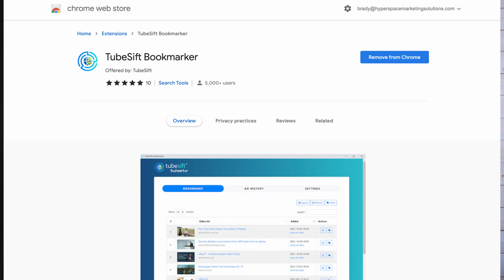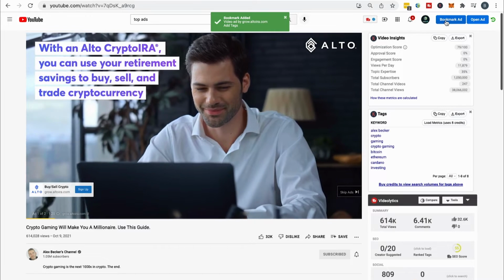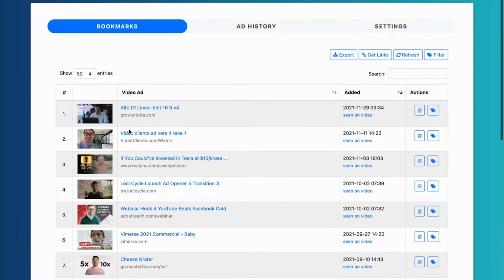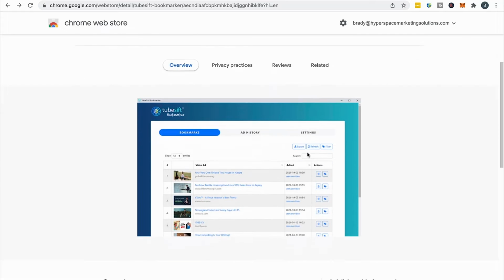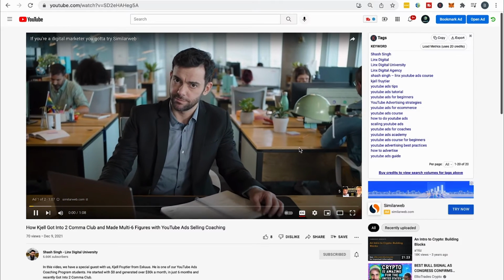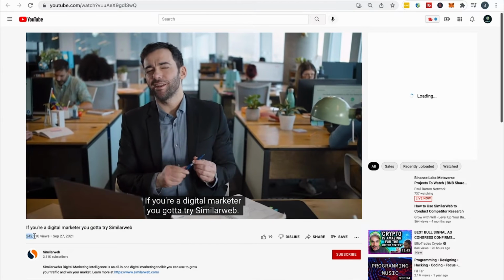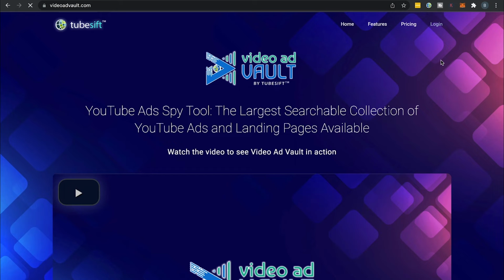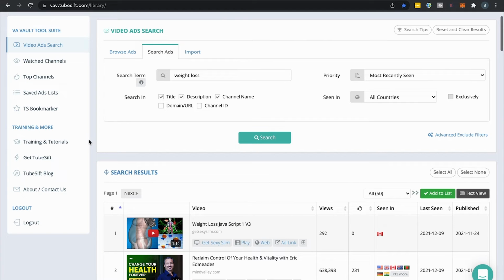How to Build a Youtube Ads Swipe File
Find out how to build a YouTube ads swipe file.  A swipe file is basically an archive of advertising assets you have found online that you want to save to reference later.  By referencing other top-performing ads, or even poor-performing ads, you will have better insight than ever before on how to create winning ads for your own offers or for your clients.